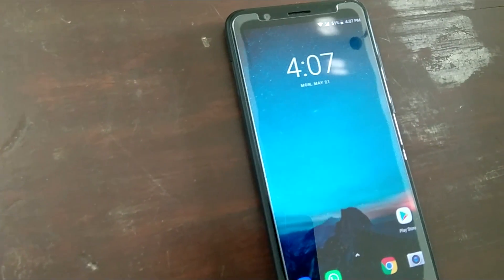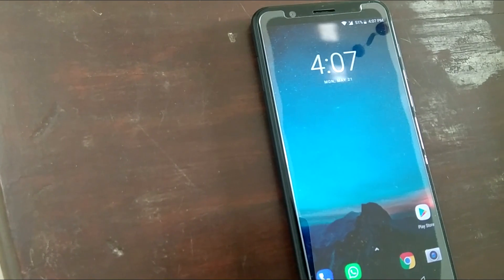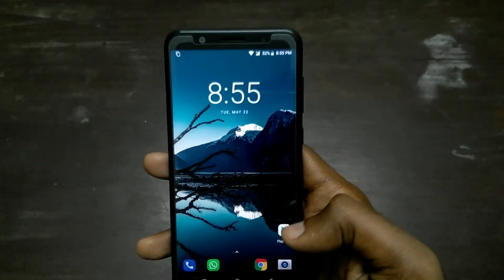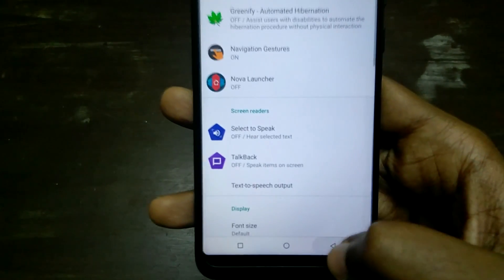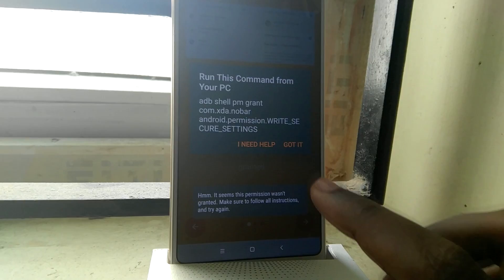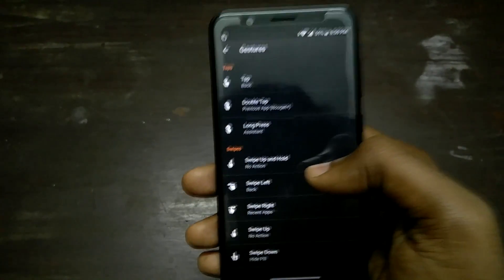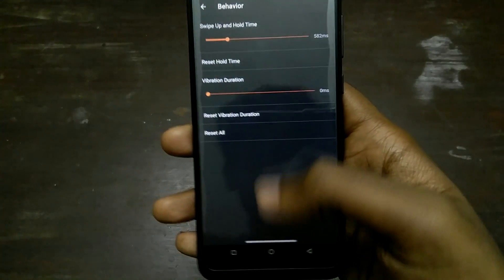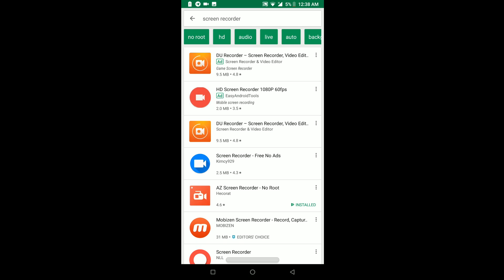Iphone X Gestures on any android smartphone.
Adb command :  " adb shell pm grant com.xda.nobar android.permission.WRITE_SECURE_SETTINGS"

music credits